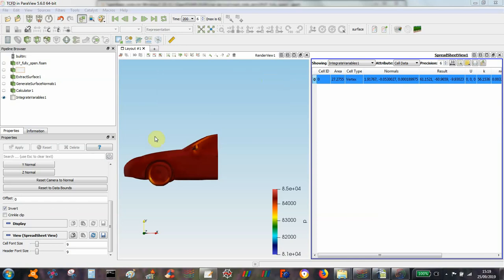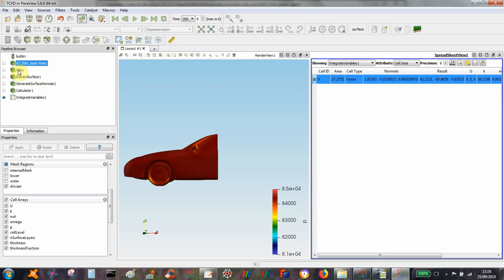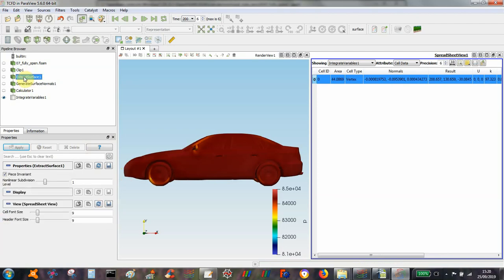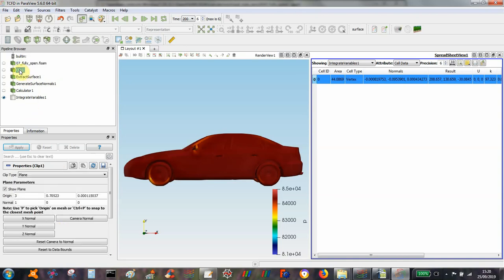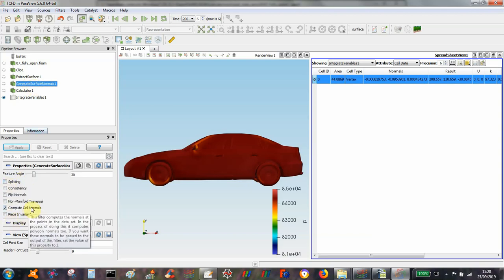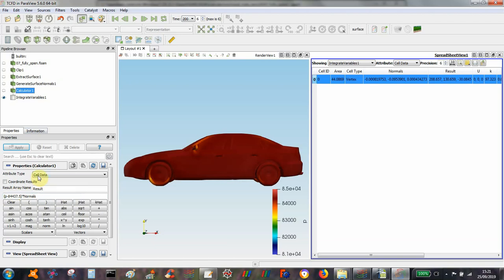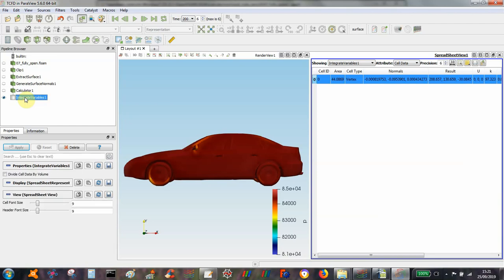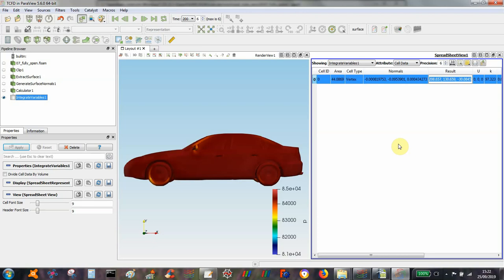OpenFoam - pressure integration forces